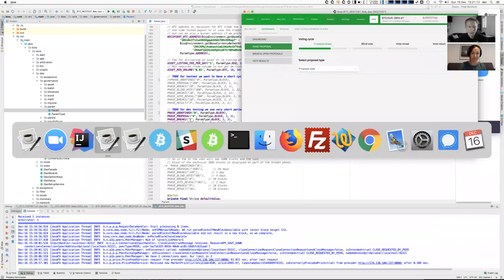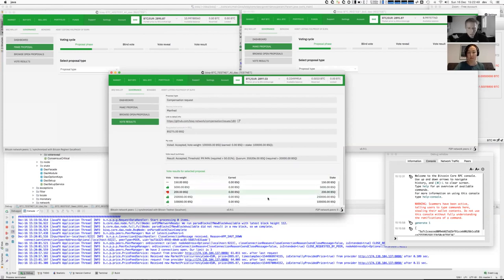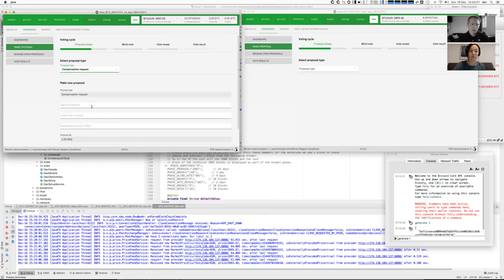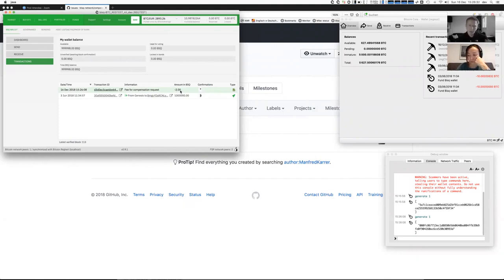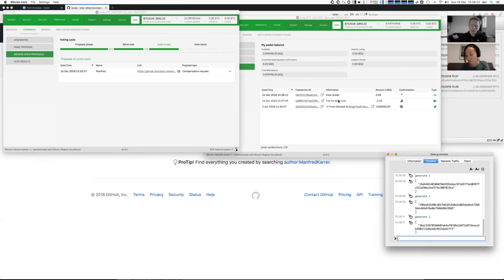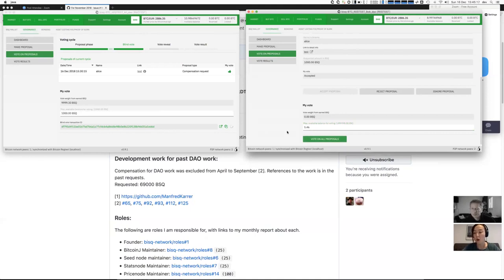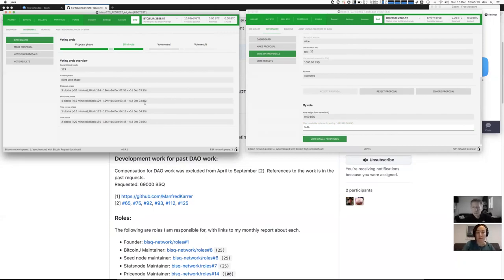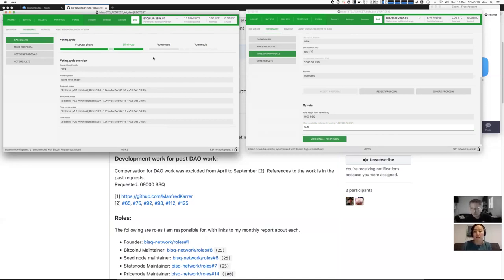Bisq DAO Basics: Compensation Requests and Voting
In this video, you will learn about how to file a compensation request and what happens when stakeholders vote on that request.

If you have issues, don't hesitate to reach out on our forum or Slack:

If you're a developer and want to help testing the DAO from the technical side, check out our dev setup guide: